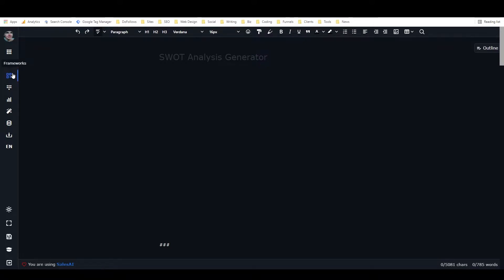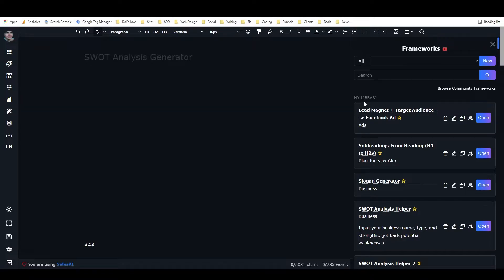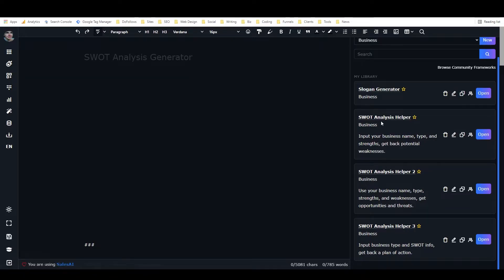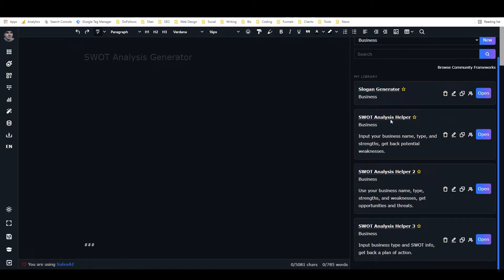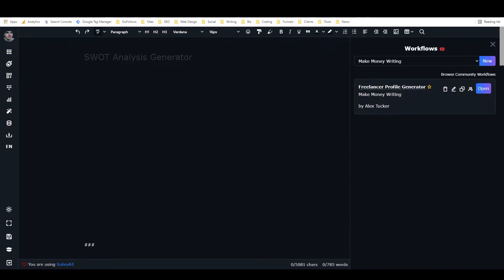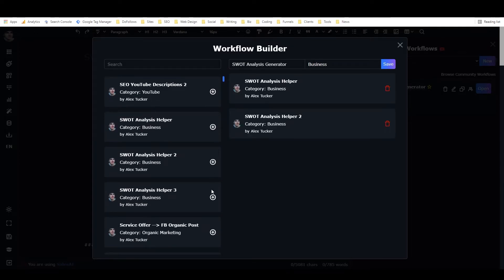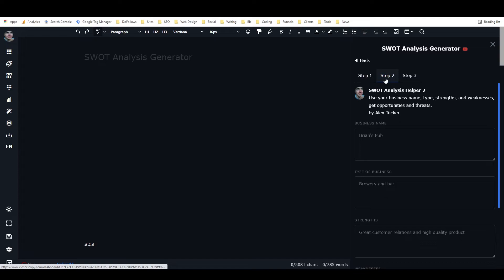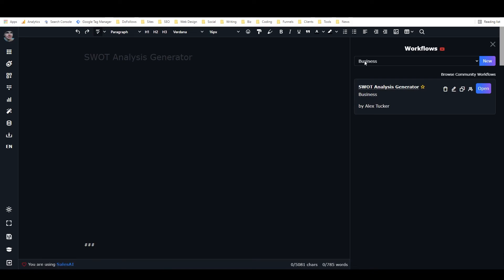How to Create a Workflow in ClosersCopy (Tutorial)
In this video I show you exactly how to create a workflow in ClosersCopy. You will learn what a workflow is, why you should use one, and how to create one quickly and easily out of available frameworks.

By the way, a workflow is a set of frameworks that work together to help your AI copywriter achieve your copywriting goals.

While most other AI copywriting software tools are limited to the templates that come with the platform, ClosersCopy has a virtually unlimited supply of frameworks that are constantly being updated and added to by the community.